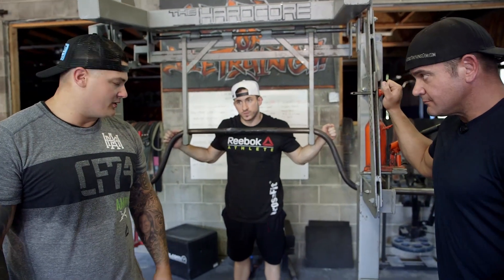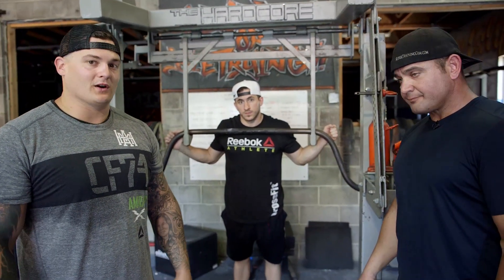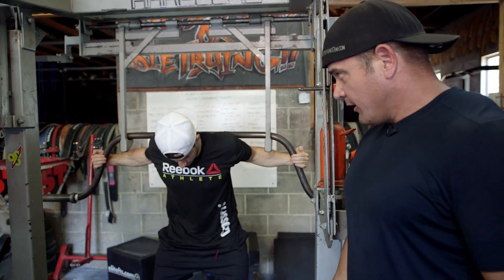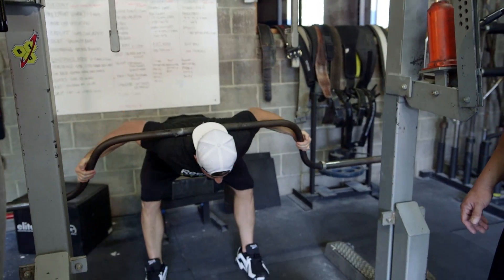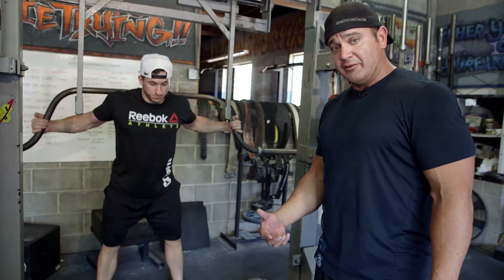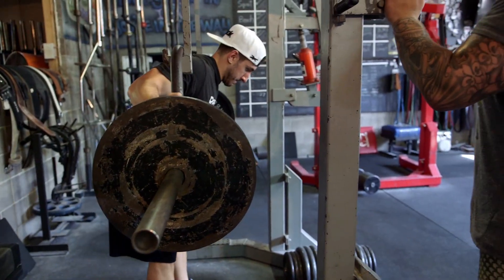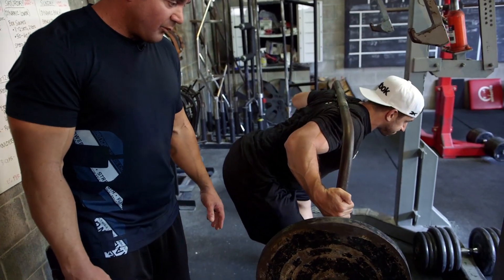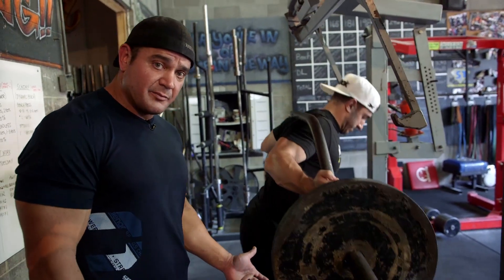JUST THE TIP: Mark Bell and Silent Mike squat tip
You got tight hips when you start your workout?  No shit.  We all do.  This is another way the badasses over at Super Training start their workouts to get their hips moving the right way.

Mark and Mike are two great meatheads and provide an important tip on how they get right before a squat workout.  Double down with some good morning and squat combo to loosen up.

Throws these into your training and start kicking a ton more ass.   Don't let tight hips keep you in RED LIGHTS like Roxanne and start smashing records with stronger looser hips.

Sorinex-  the original all American equipment Manufacturer.
Sport Kilt for great kilts of all types from. Competition, formal, to fun.